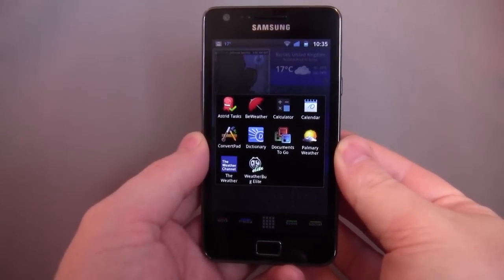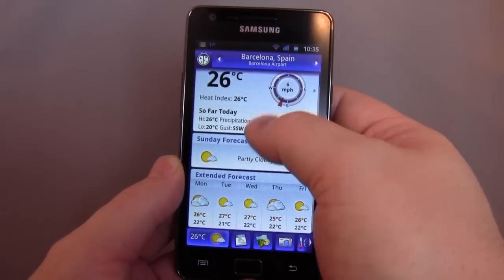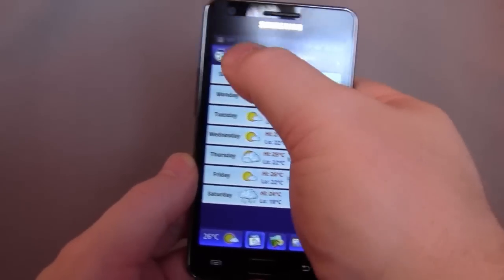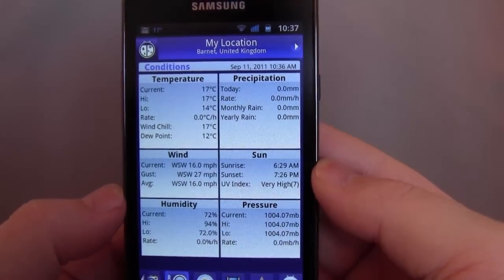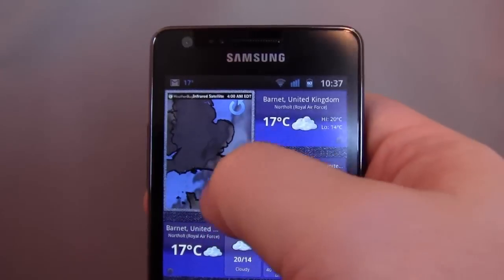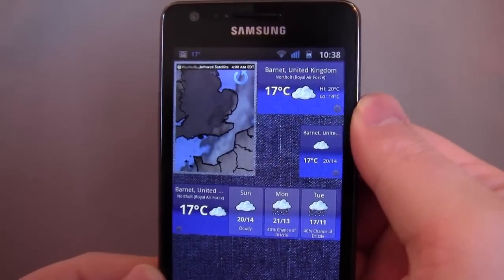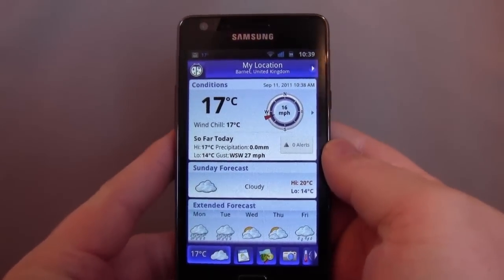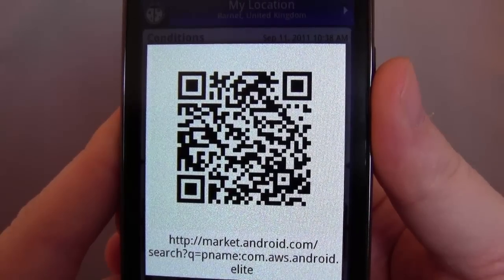WeatherBug Elite Android App Review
A paid weather app, with plenty of information available.  For more UK Android news and reviews, check hemorrdroids.net and follow @hemorrdroids and @AndyCr15

Circle me on Google+ gplus.to/AndyCr15